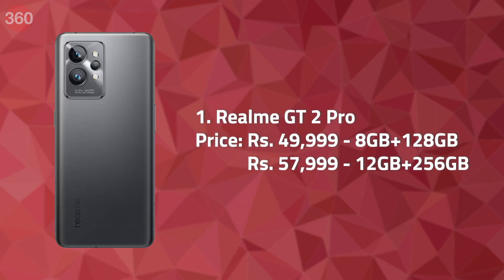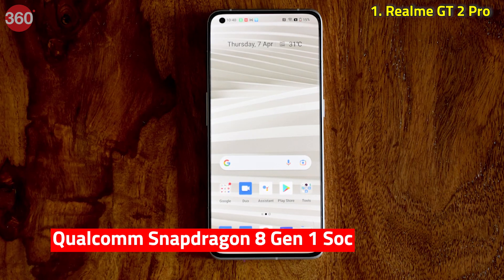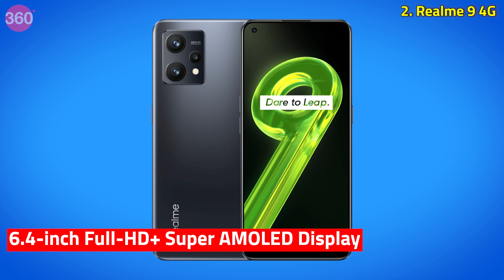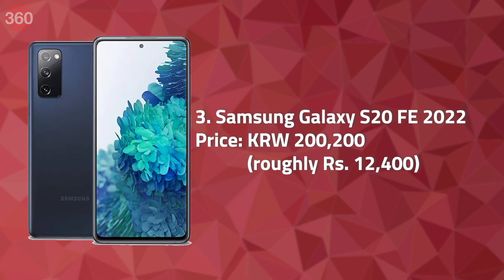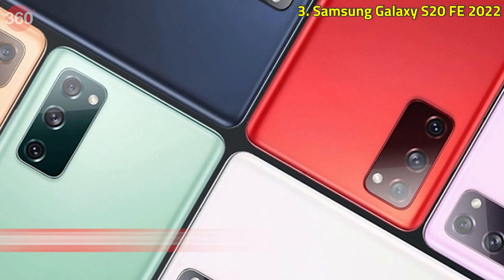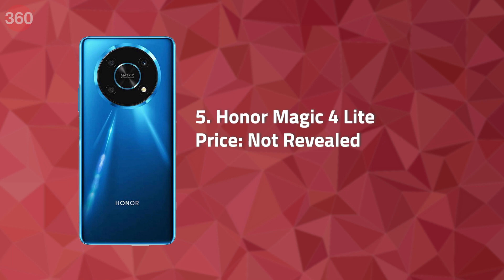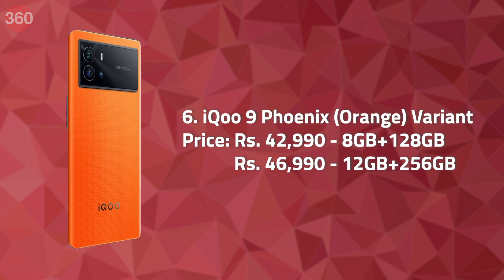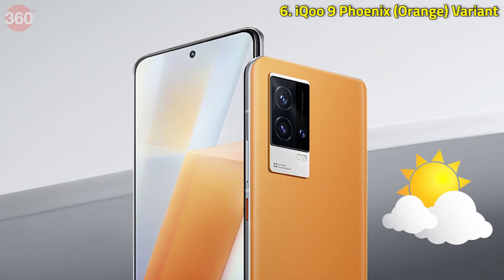Phones Launched This Week: Realme GT 2 Pro, Moto G22 & More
This week we witnessed the launch of two new phones from Realme in India - Realme GT 2 Pro and Realme 9 4G. We also saw the launch of a new colour variant of iQoo 9, Moto’s brand new budget phone - Moto G22 - and much more. Here’s everything that you need to know about these brand new smartphones.

Our videos may contain affiliate links for products/ apps where Gadgets 360 is paid an affiliate fee if you complete a purchase via those links, but the editorial team is not influenced by these partnerships when making a decision to feature any product.